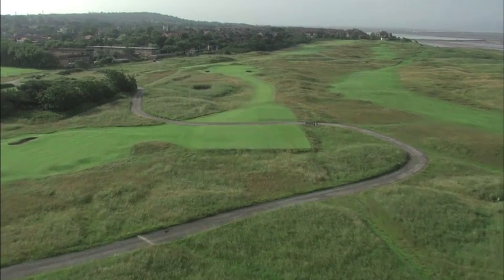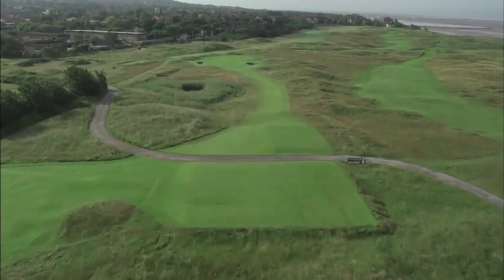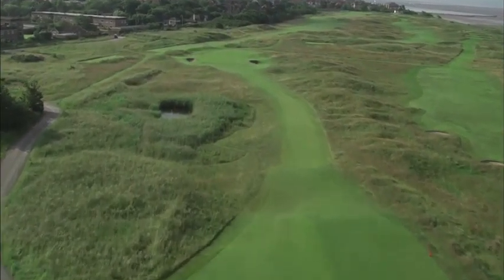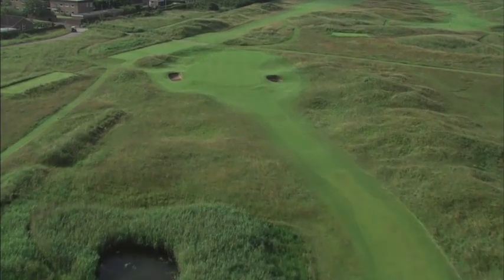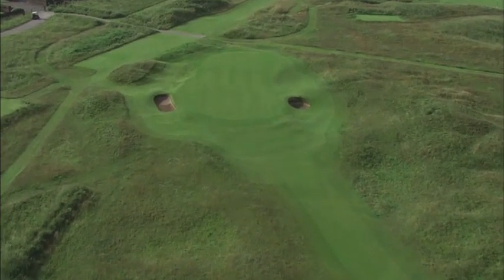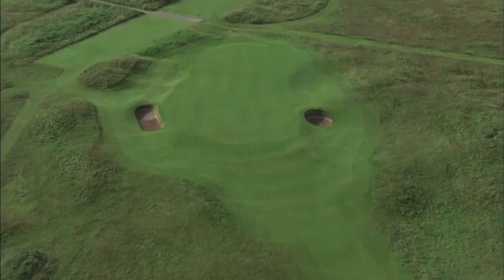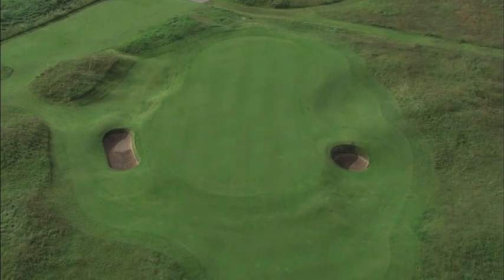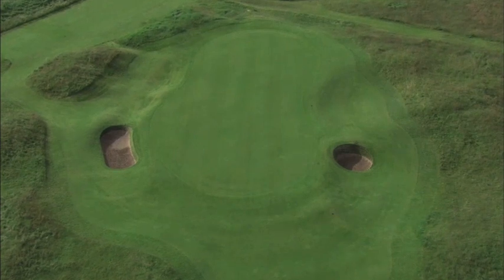'Dowie' fly-over - Royal Liverpool Golf Club, Hoylake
A fly-over video of the Par 3 'Dowie' hole at Royal Liverpool Golf Club, Hoylake.  Home of The Open Championship 2014. This hole is the 9th during The Open and the 7th during standard play